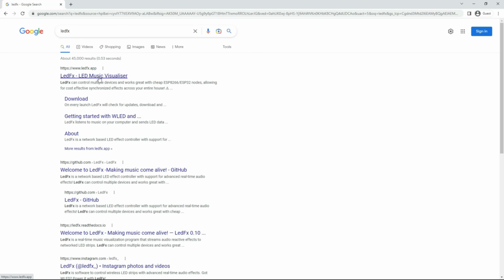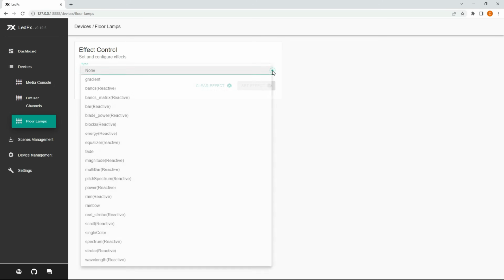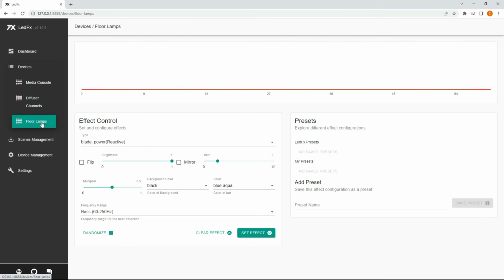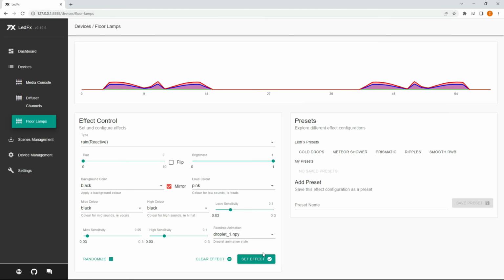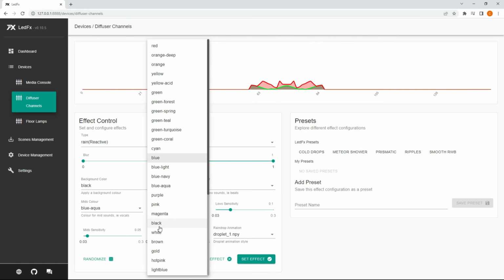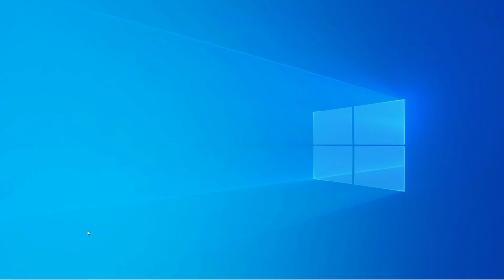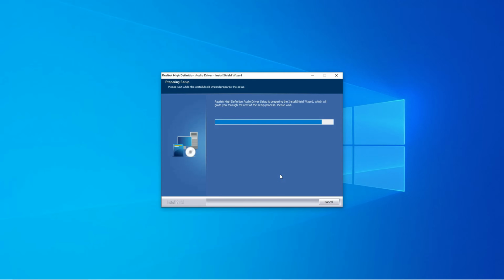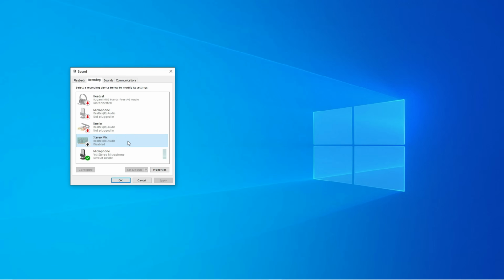I'm SOLD! - LedFx Sound React Walkthrough & Demo - Sound React LEDs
📟 BEST Amazon Deals on Electronics (updated daily)
Favorite LED Lights Amazon
Favorite LED Lights AliExpress
Spotless Diffuser Channel 1m Amazon
Spotless Diffuser Channel 2m Amazon
Spotless Corner Diffuser Channel 1m Amazon
Spotless Corner Diffuser Channel 2m Amazon
Projector I'm Using

The other way is to use the Amazon links above as I get a small percentage at no extra cost to you if you buy something. Thank you all for the support!